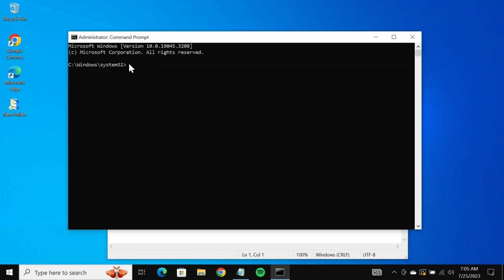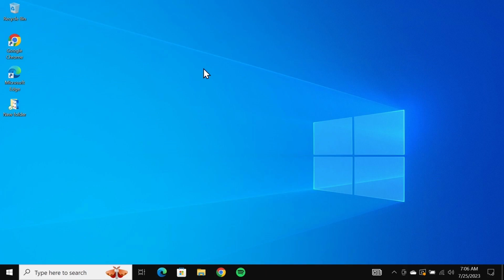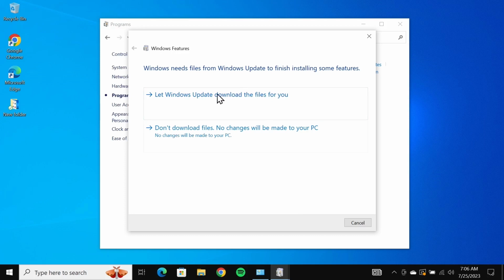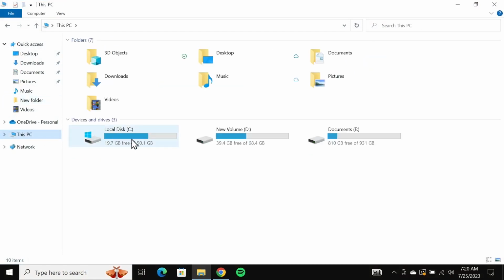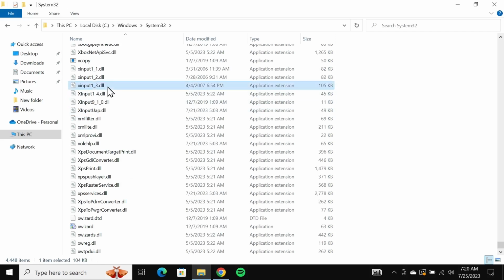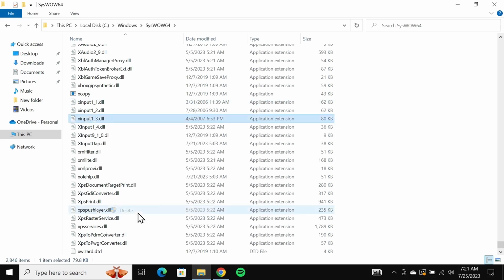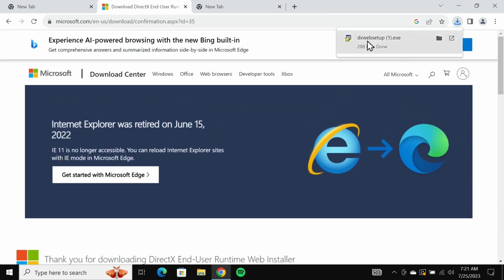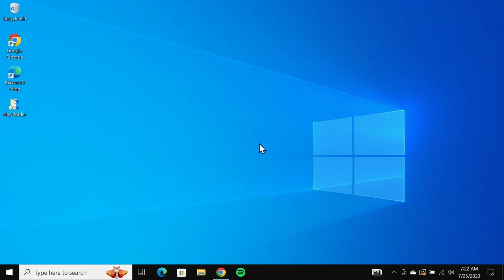FIXED! - The Application Was Unable to Start Correctly (0xc0000007b)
A quick tutorial on, how to fix the error the application was unable to start correctly (0xc0000007b), click ok to close the application. Also the (0xc0000142) error code in Windows 10 or 11 PC.

CMD Commands to paste -
for %i in (%windir%\system32*.dll) do regvr32.exe / s%i
for %i in (%windir%\system32*.ocx) do regsvr32.exe / s%i